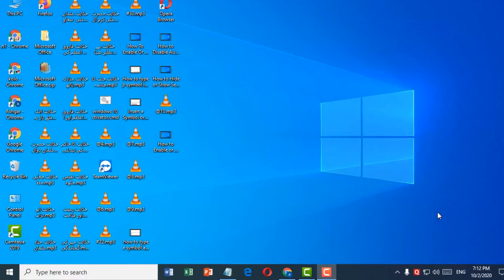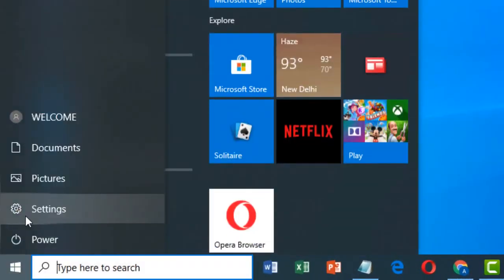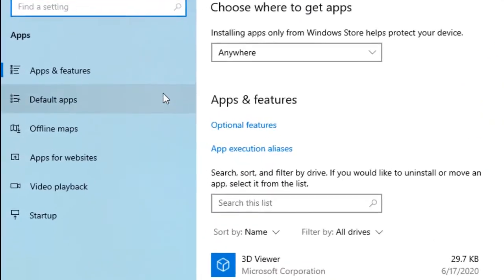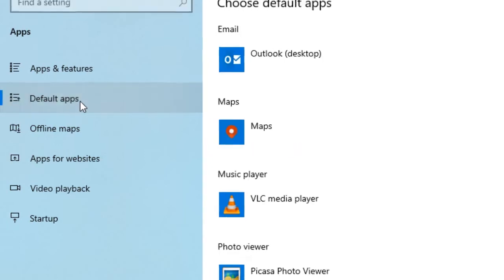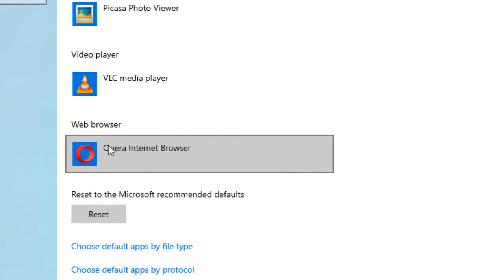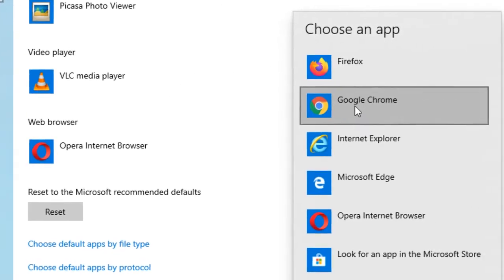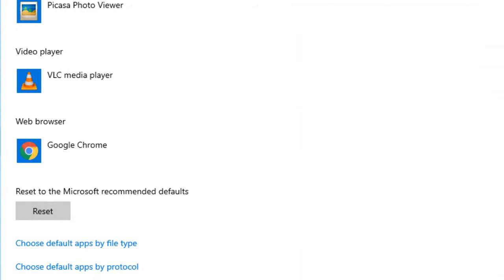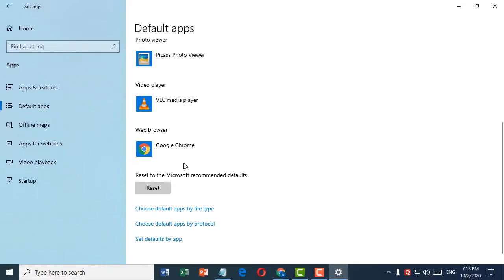How To Make Google Chrome Default Browser In Windows 10